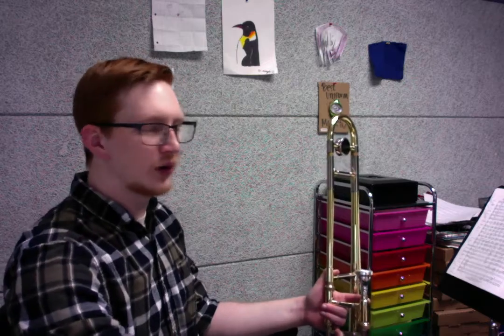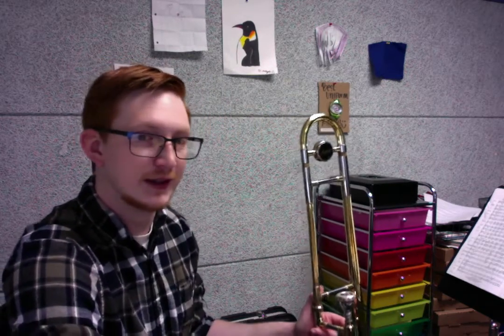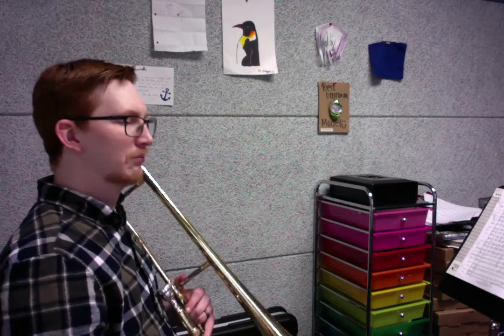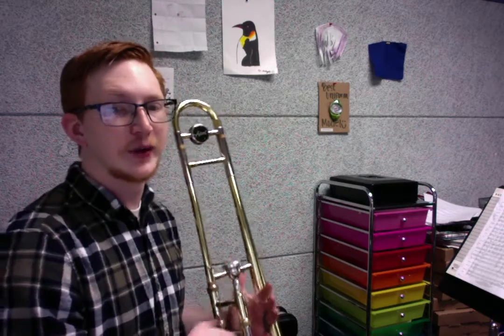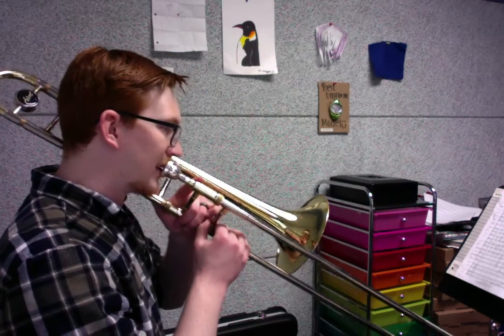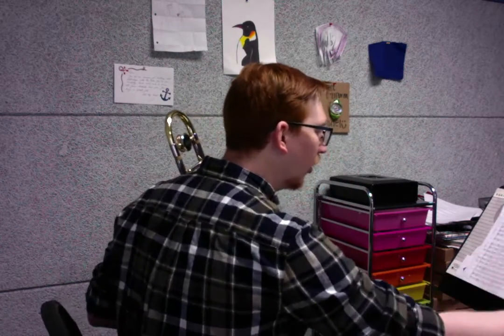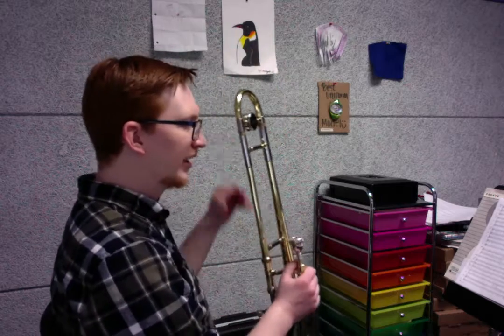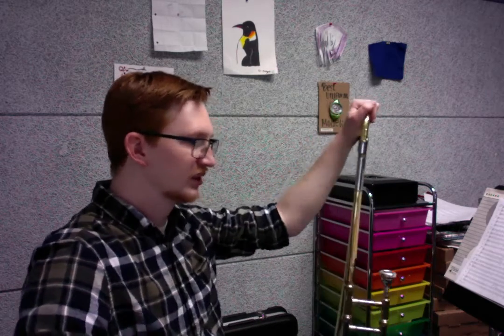Day one of quarantine: Trombone